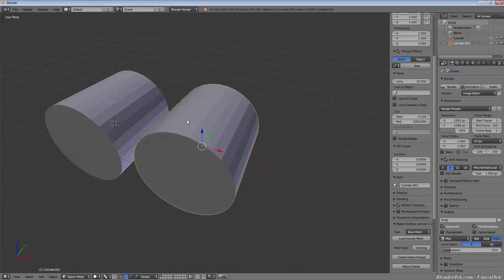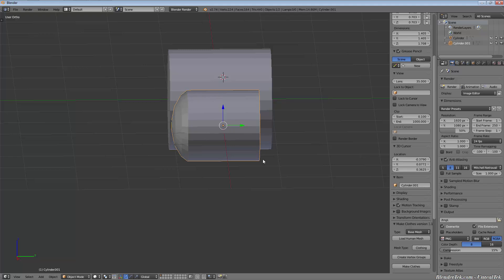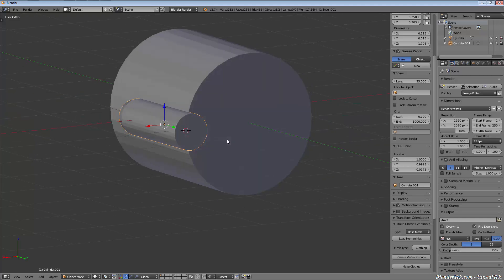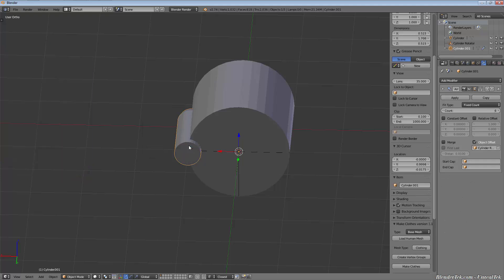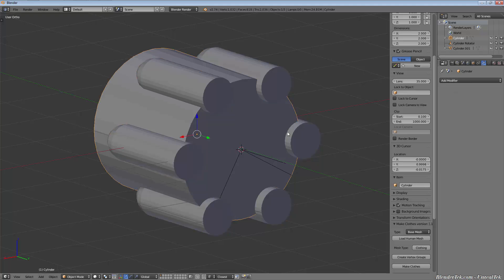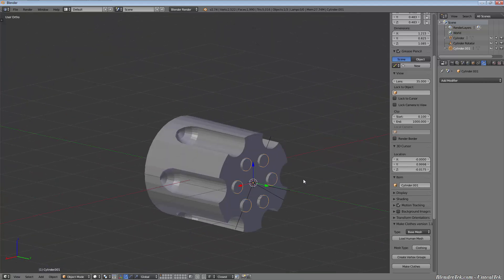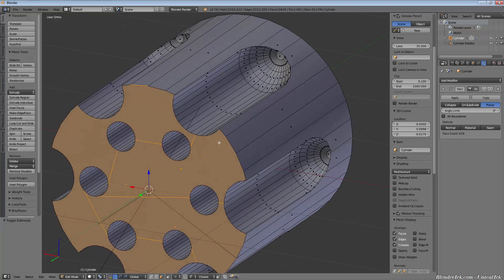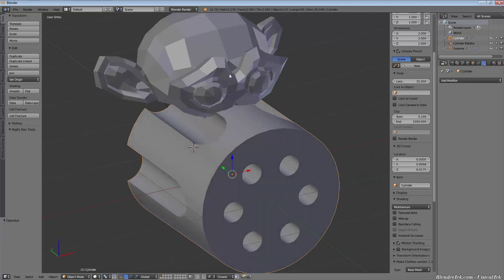Blender Bool Tool: Using the boolean modifier to create a revolver cylinder in under 9 minutes